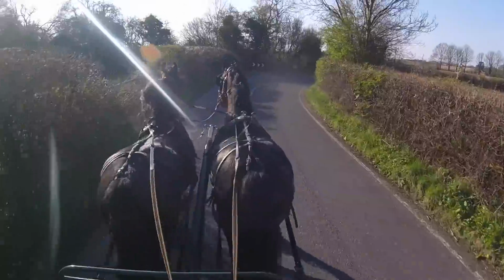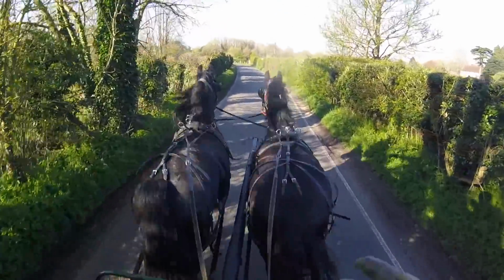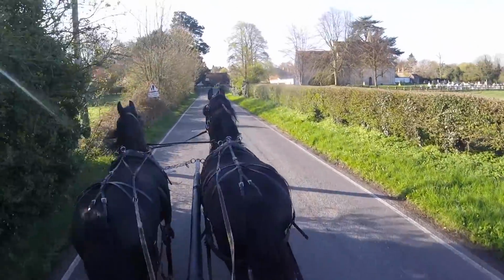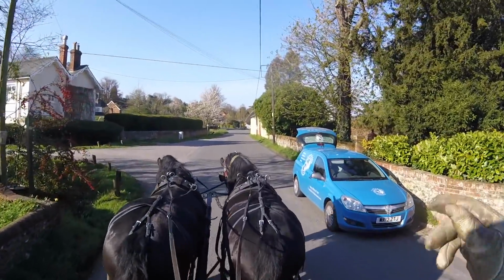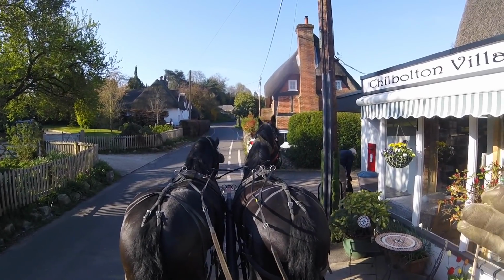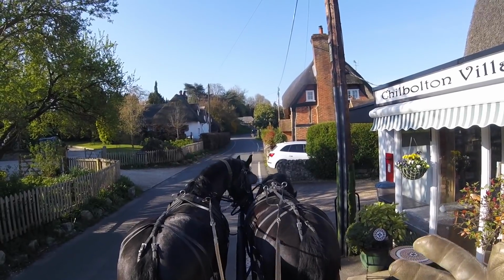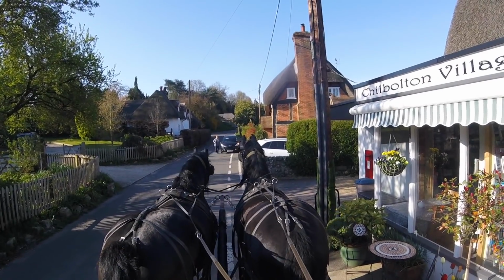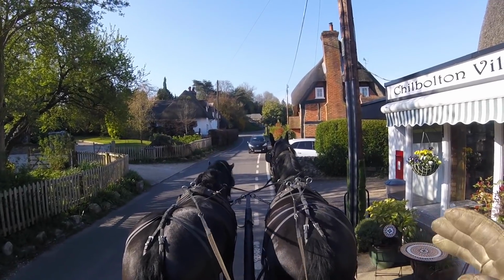Experience: A Help and A Hinderance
We often hear how people want to start out carriage driving with an experienced horse; perhaps because of their own inexperience. Whilst sometimes this may be the best course of action, often the prior 'experience' of said horse can lead to other problems a novice driver may find difficult to handle, where an experienced driver may not. For example, noticing early on and nipping problems in the bud, rather than them becoming larger issues down the road.

In this video, Barry discusses experience in terms of the driver and the horses, whilst talking about two Friesian mares. Tarlia (nearside) was broken here at HDP around 18 months ago and her 'sister' Neveah (offside) had been with us around a month at time of filming and had although ridden at home, had not previously been trained for driving.